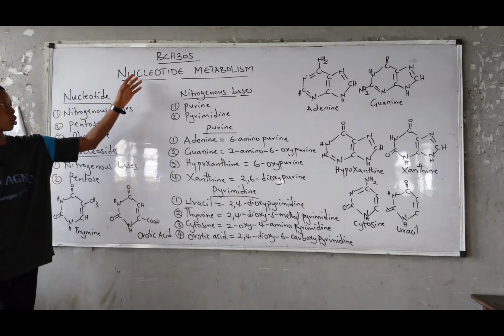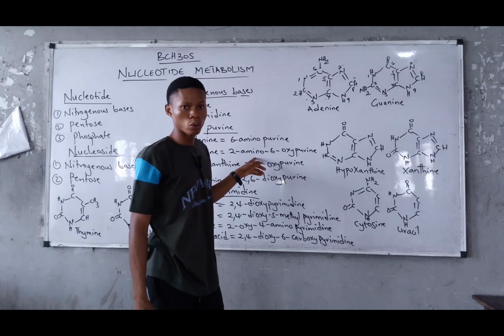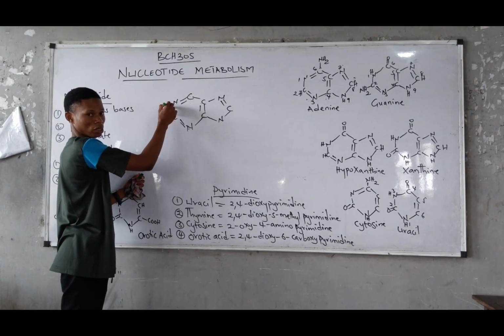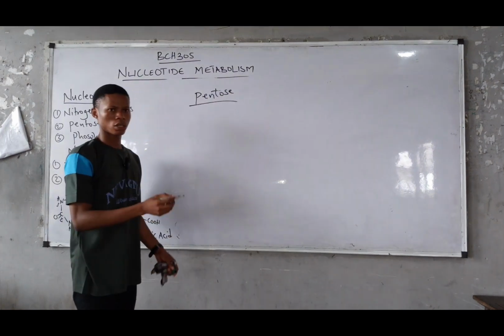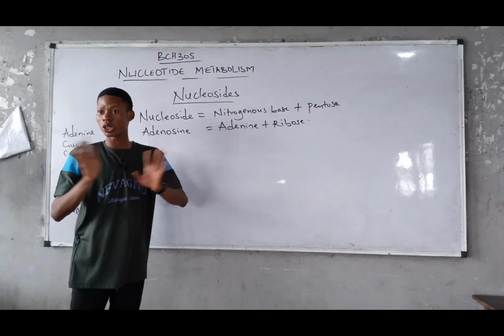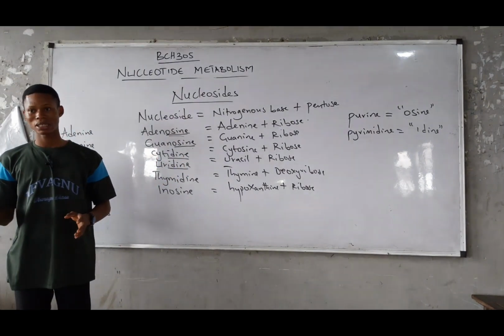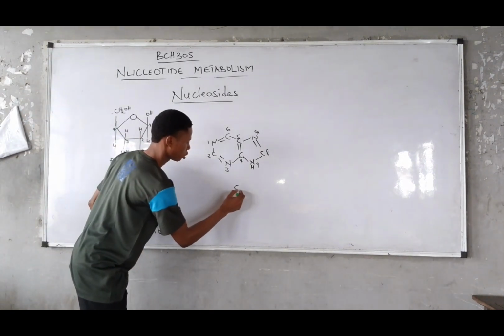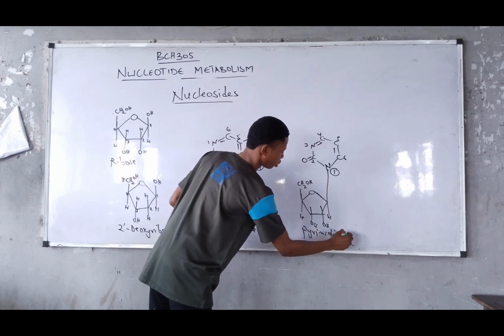NUCLEOTIDE METABOLISM (PART 1)